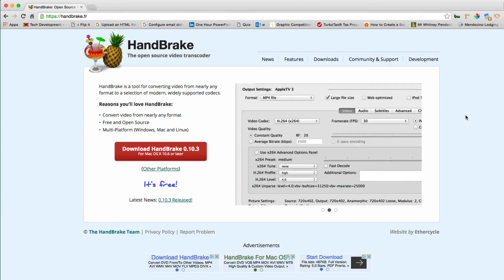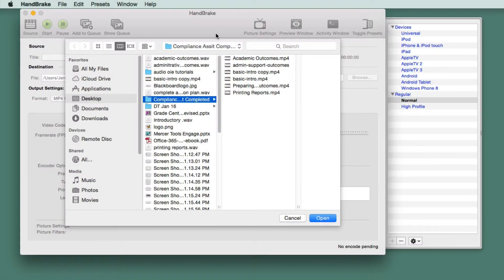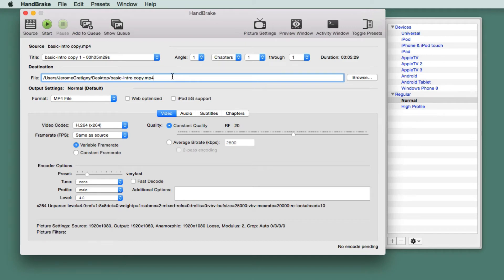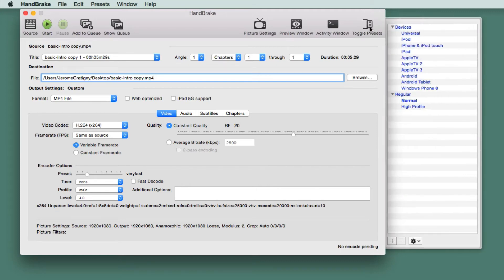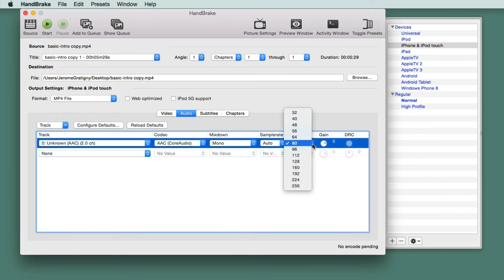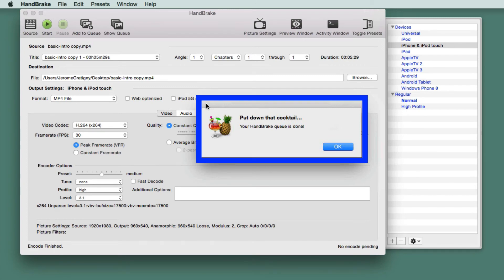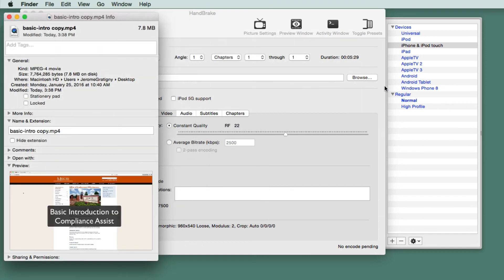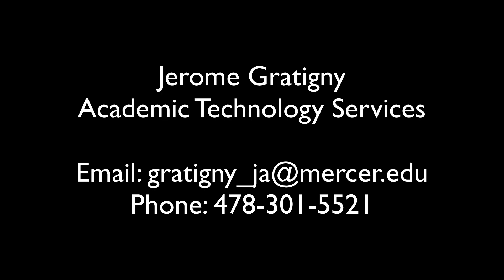How to use Handbrake to Compress Video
Learn how to compress video file size using Handbrake.  Handbrake is a free and powerful, multi-platform tool that can be used to compress video to an MP4 video file format at a reduced size.